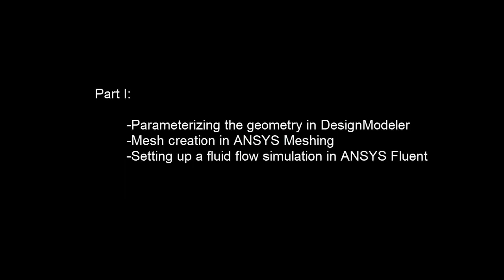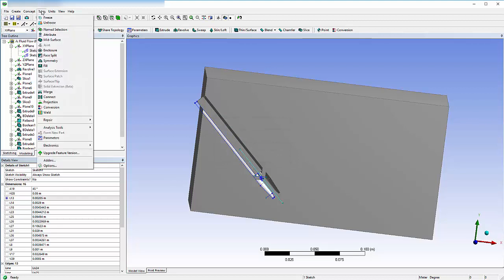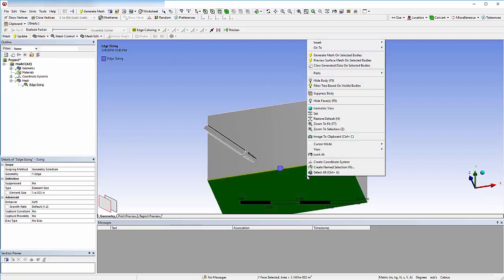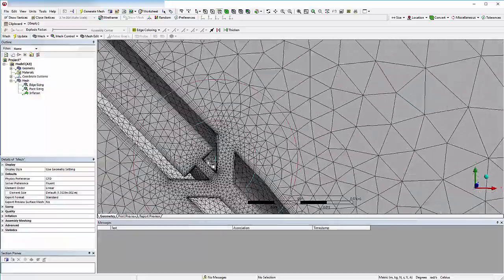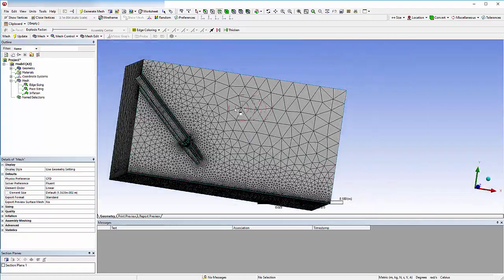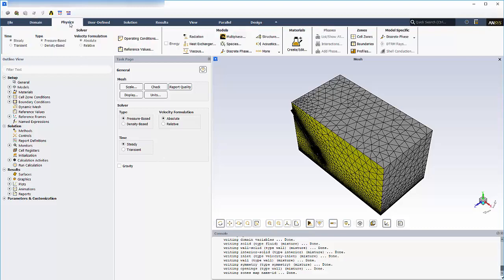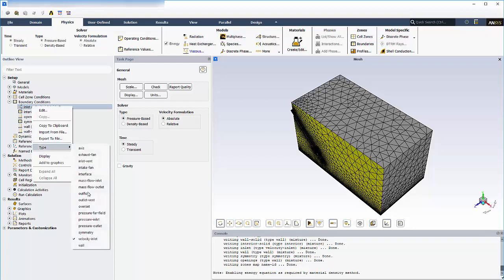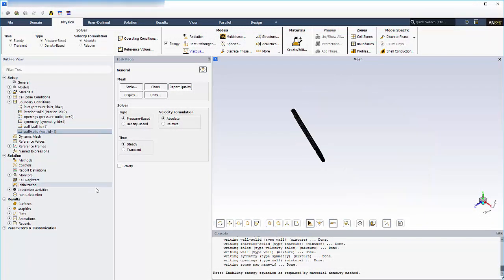ANSYS Fluent: Nozzle Design Optimization - Part 1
This video is part 1 in a 2-part series on how to use ANSYS Fluent and Workbench Design Exploration to optimize the geometry of a nozzle. This part will cover the parameterization in SpaceClaim, meshing procedure in ANSYS Meshing, and the simulation setup in ANSYS Fluent.